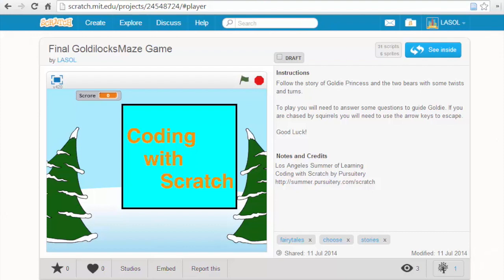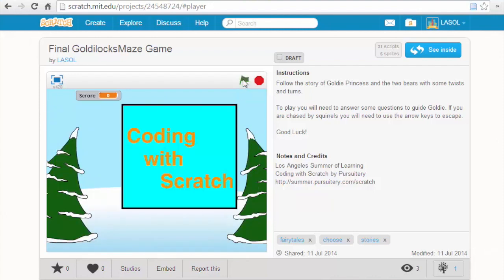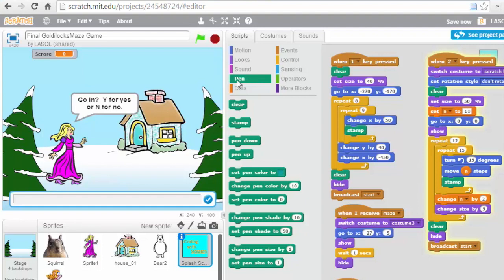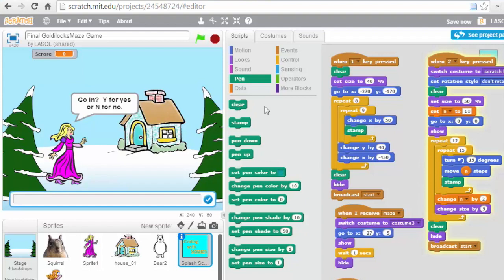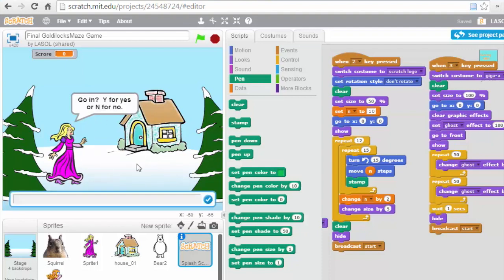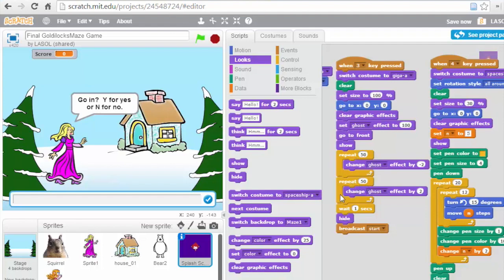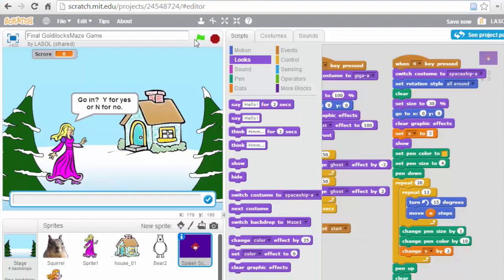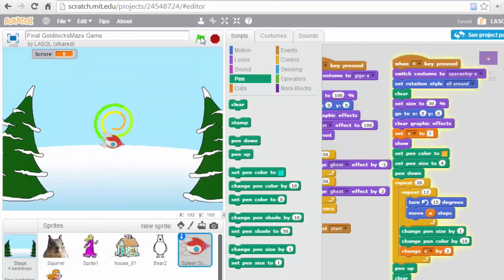Pursuitery: "Coding With Scratch" Game Publishing Hints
Join this Coding With Scratch challenge for free! Find out more at Pursuitery.com.